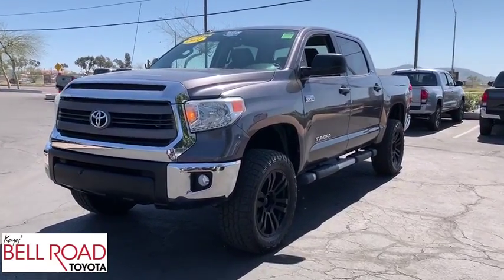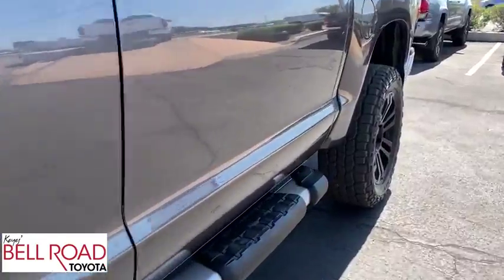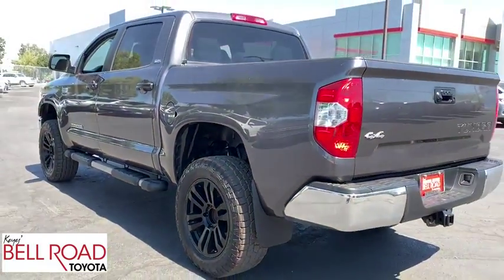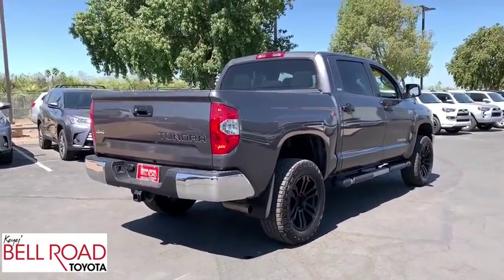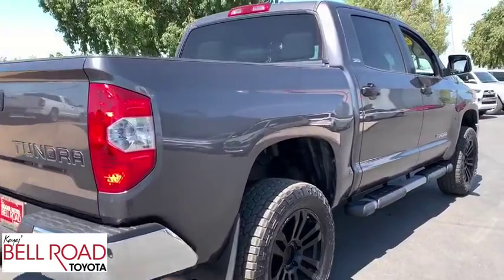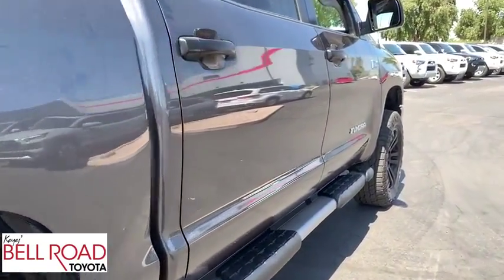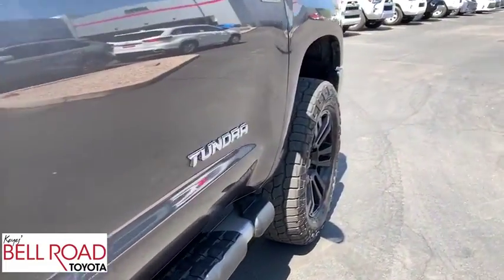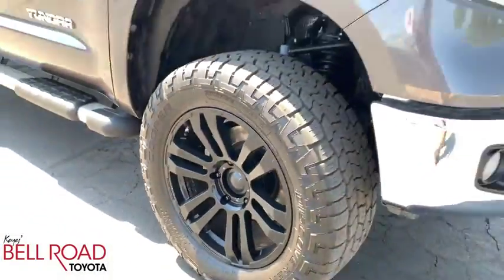2014 Toyota Tundra Phoenix, Glendale, Peoria, Sun City, Surprise, AZ 490544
Gray Used 2014 Toyota Tundra available in Phoenix, Arizona at Bell Road Toyota. Servicing the Glendale, Peoria, Sun City, and Surprise, AZ area.

Check out this 2014 Toyota Tundra SR5. Its Automatic transmission and Regular Unleaded V-8 5.7 L/346 engine will keep you going. This Toyota Tundra features the following options: Wheels: 18 x 8J Styled Steel, Variable Intermittent Wipers w/Heated Wiper Park, Urethane Gear Shift Knob, Transmission: Electronic 6-Speed Automatic w/OD, Transmission w/Driver Selectable Mode, Sequential Shift Control and Oil Cooler, Tires: P255/70R18 AS BSW, Tailgate Rear Cargo Access, Systems Monitor, Streaming Audio, and Steel Spare Wheel. Stop by and visit us at Bell Road Toyota, 2020 West Bell Road, Phoenix, AZ 85023.